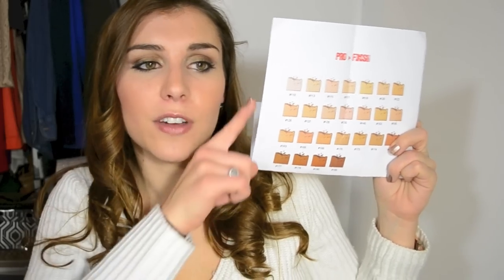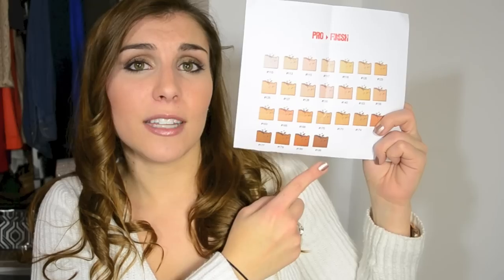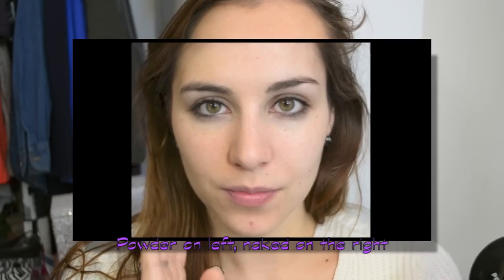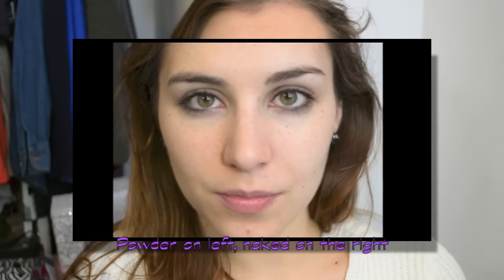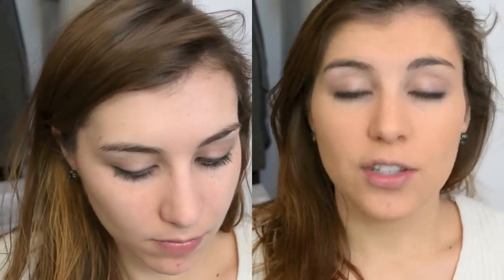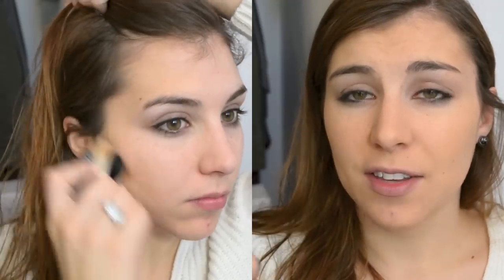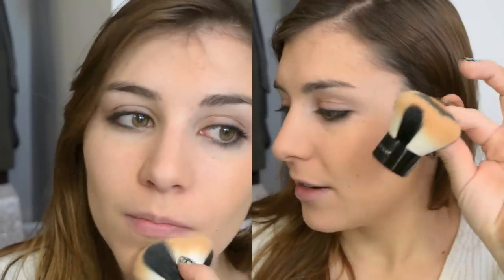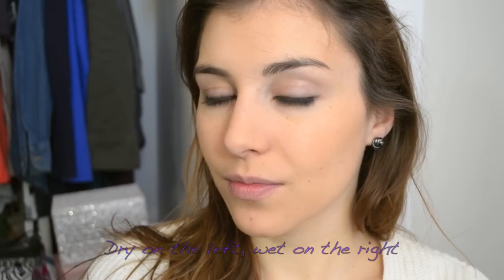Review: MAKE UP FOR EVER Pro Finish Foundation | Bailey B.